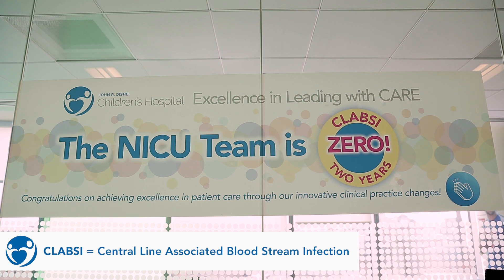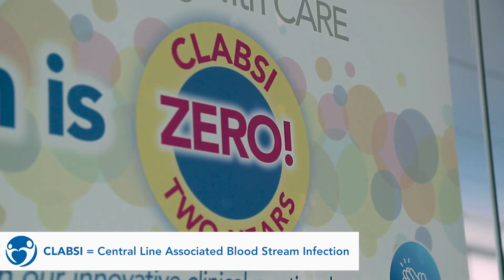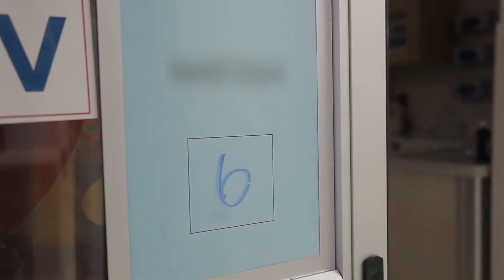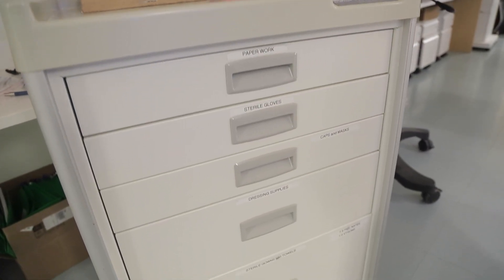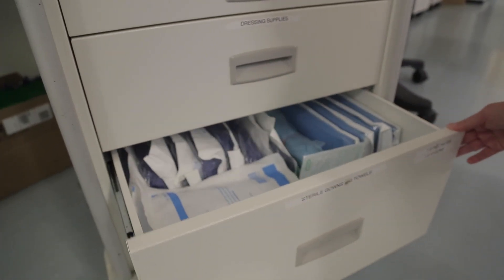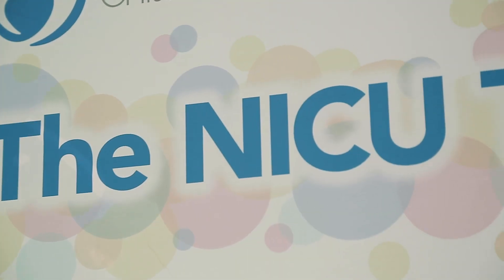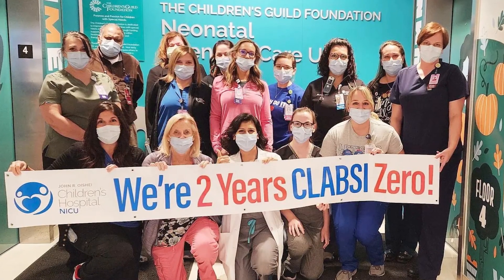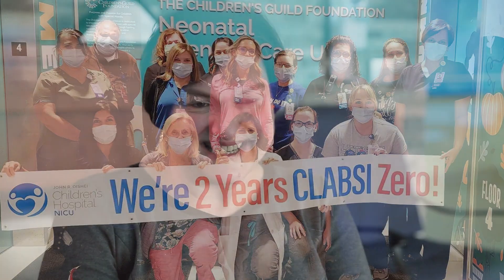Two Years CLABSI Zero!